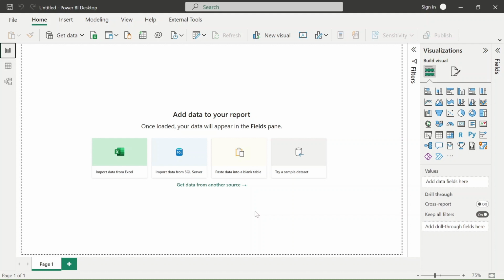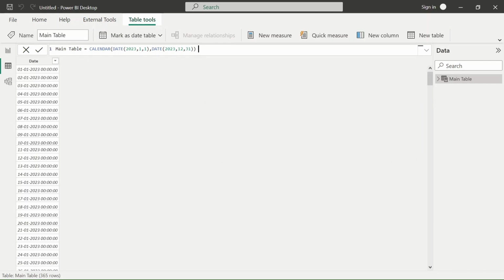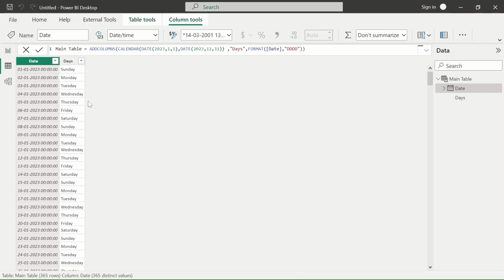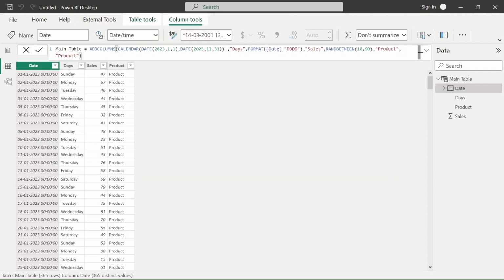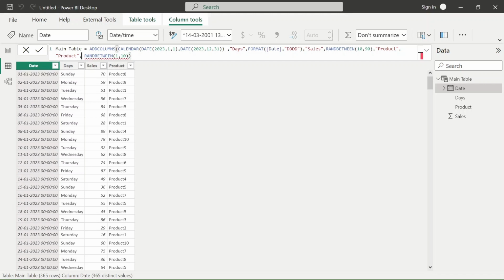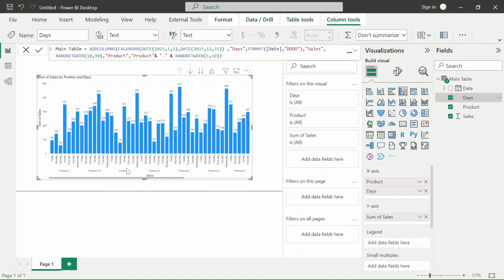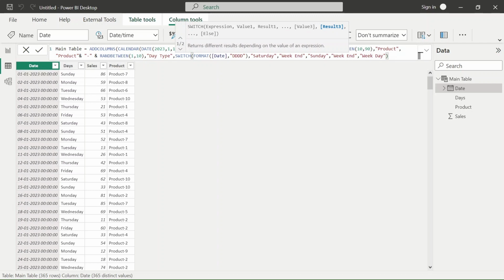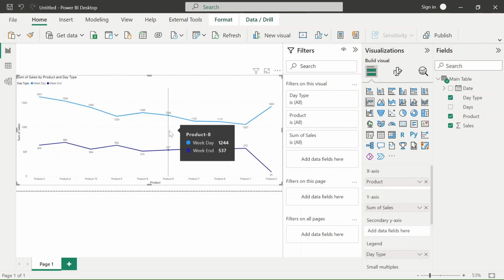Master DAX in Power BI: A Comprehensive Tutorial | Maximize your Power Bi analytics with DAX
Master DAX in Power BI: A Comprehensive Tutorial

By the end of this video, you'll have a solid understanding of DAX and how to use it to unlock the full potential of your Power BI reports. So, sit back, relax, and get ready to become a DAX master with Power BI!"

In this video, we'll explore the world of DAX (Data Analysis Expressions) in Power BI. DAX is a powerful formula language that enables you to create custom calculations and advanced data analysis in Power BI. Whether you're a beginner or an advanced user, this video will provide you with the essential knowledge you need to take your Power BI skills to the next level.

After watching this video you will have complete understanding of following:
1. DAX formula
2. DAX tutorial
3. DAX functions
4. DAX Power BI
5. DAX expressions
6. DAX basics
7. DAX for beginners
8. DAX in Power BI
9. DAX formulas for Power BI
10.CALENDER
11.ADDCOLUMNS
12.RANDBETWEEN
13.DATE
14.SWITCH
15.FORMAT

Watch Our Learning Videos:
VBA is no more scary. It is so simple to use with best practice. Interview question solved easily